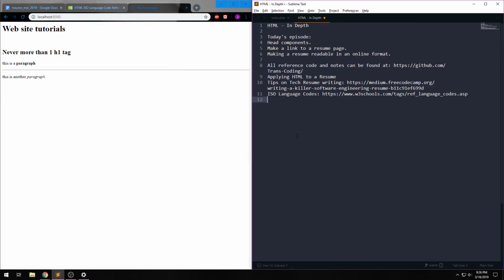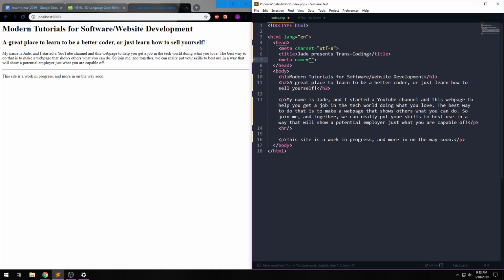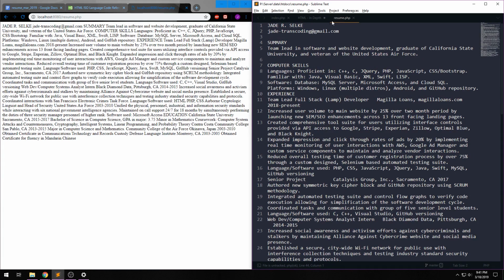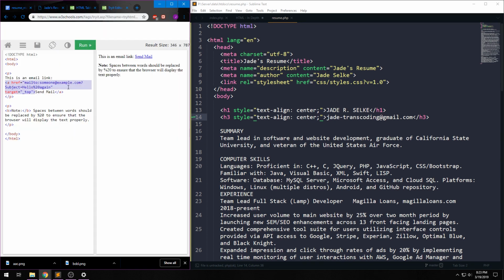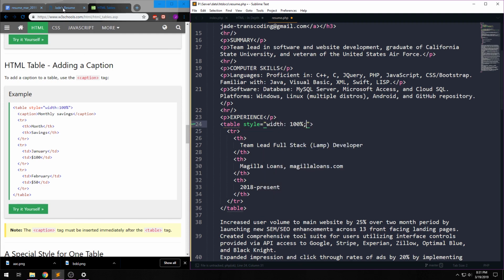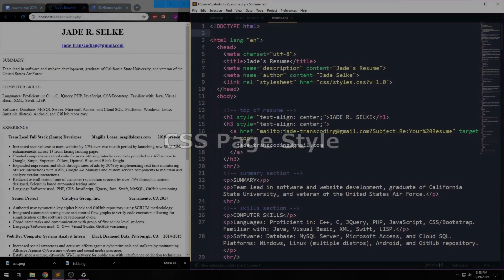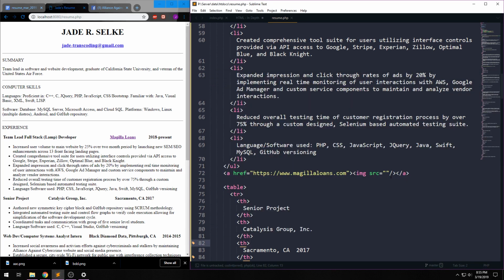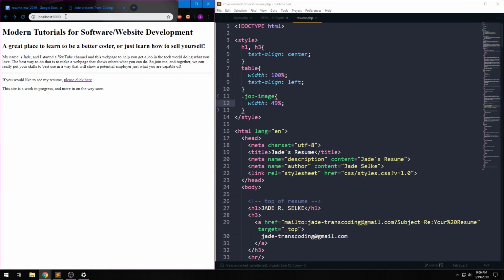In-Depth HTML & CSS Intro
This episode covers the standard components of the head of an HTML page, including meta data. After that, we build our first link across our own server. That link will allow us to upload a resume and begin styling it with HTML and CSS. This will allow you to build a great looking resume to present on any electronic device in any window size.

Contents:
Components of the head 1:18
Link and Upload Resume 6:58
In-Depth HTML and CSS Intro 9:14
CSS Page Style 21:15